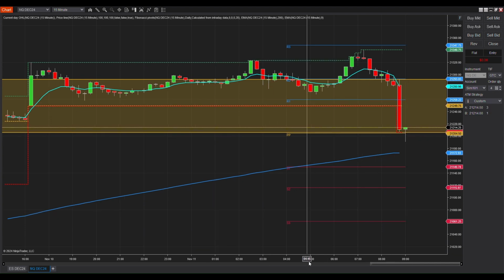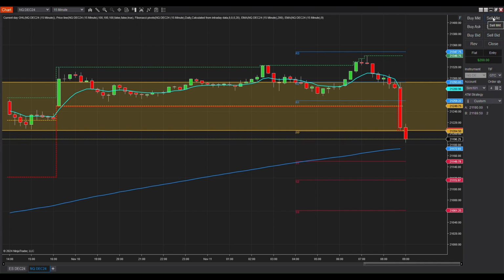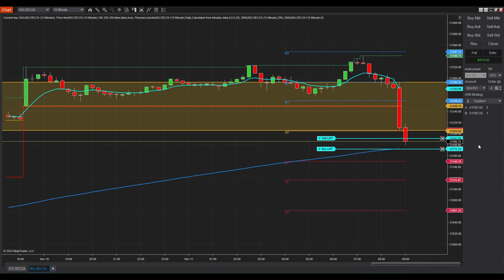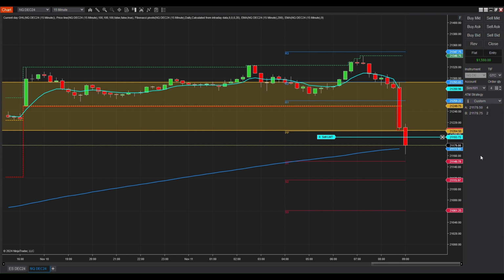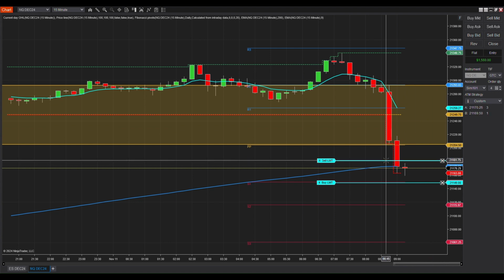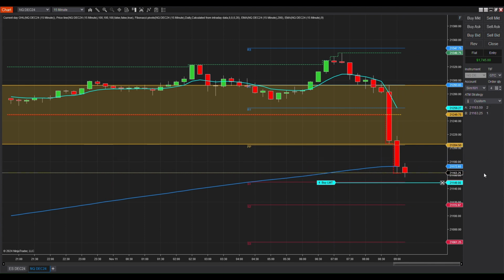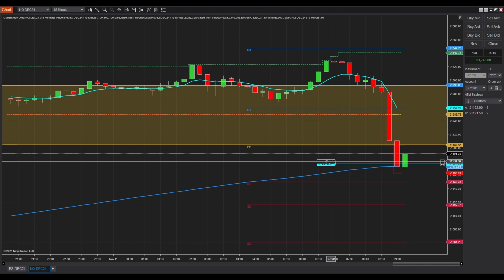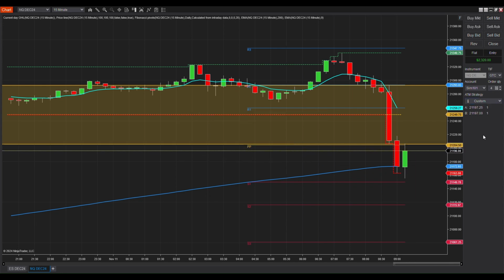Get Ready for 10-Tick Gains with My 15-Minute NASDAQ Strategy!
I test the 15-minute IBR scalping for fast trades before going live. The indicators I use are all free so reach out if you have any questions. I'm looking only to get a few scalps using 4 contracts for 10 ticks on the 15 min candles. Trading is always ON YOU and no one else and Don't compare yourself to others..